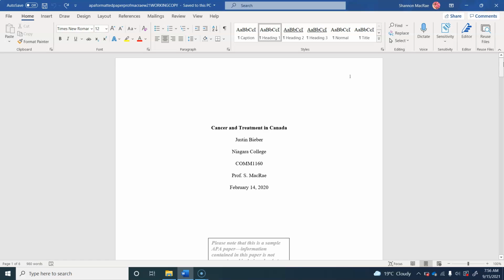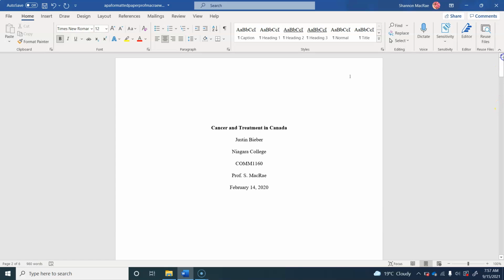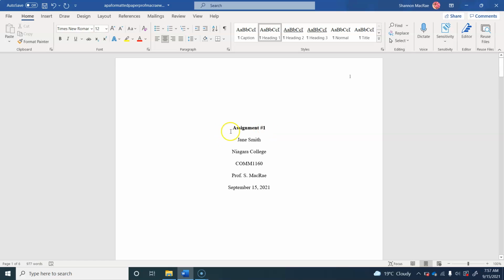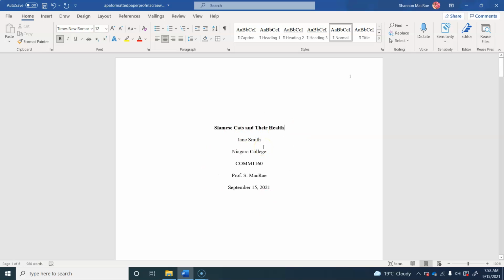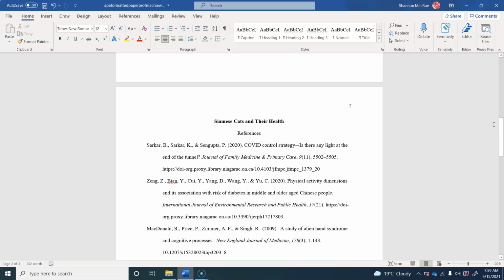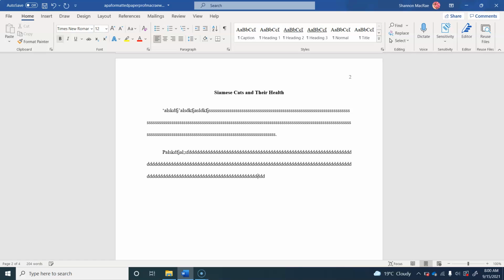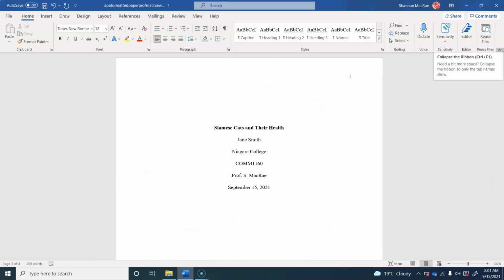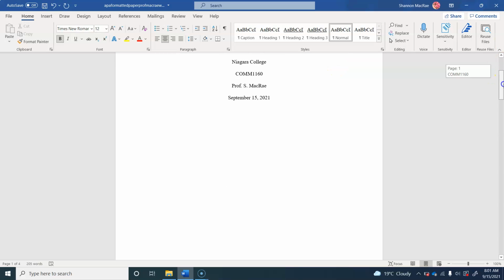COMM1160, Week 3, Video 2, Modifying the Template